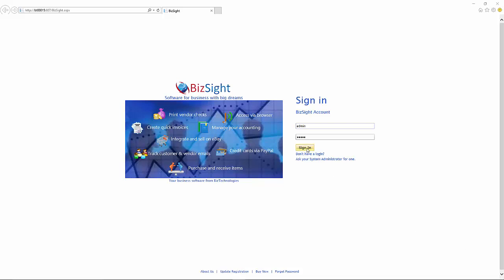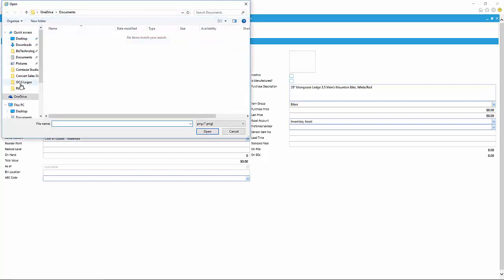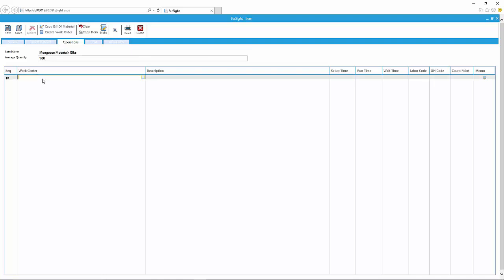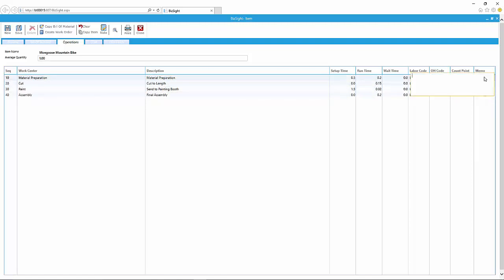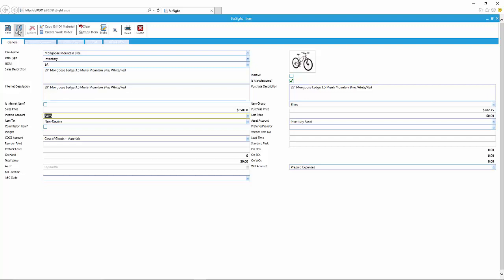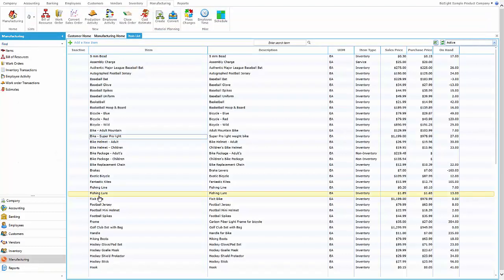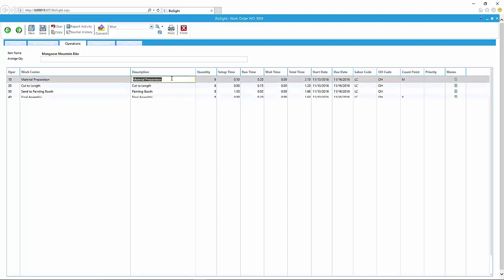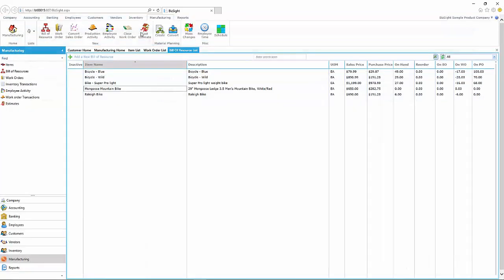Manage BOM and Operation steps in BizSight Manufacturing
Here we will take you through building one of the foundation blocks for manufacturing the Bill of Material (BOM) and operation sequence  that an item will be manufactured on a Work Order.